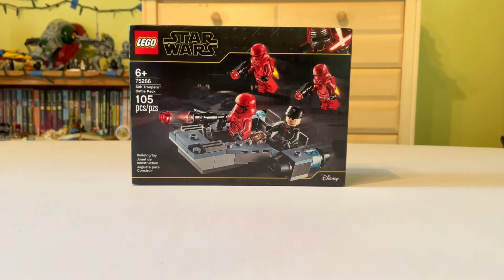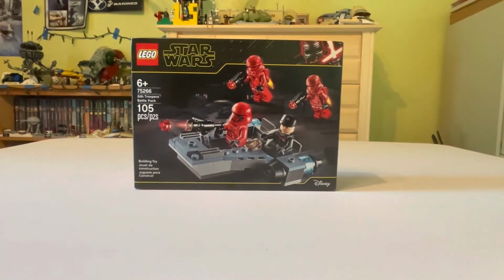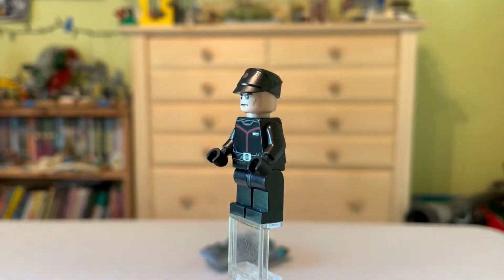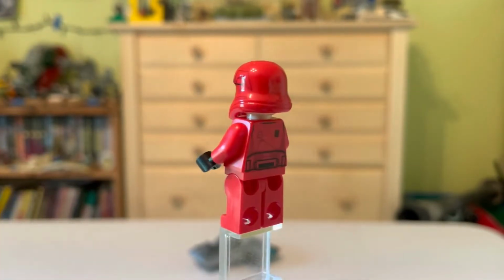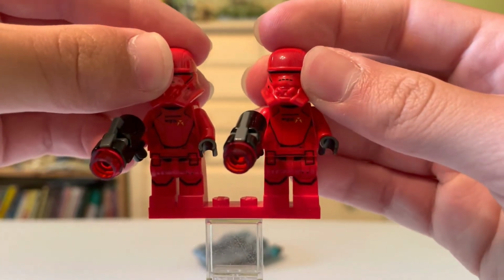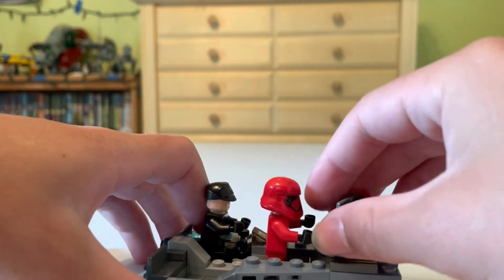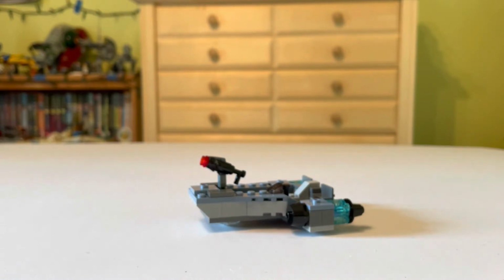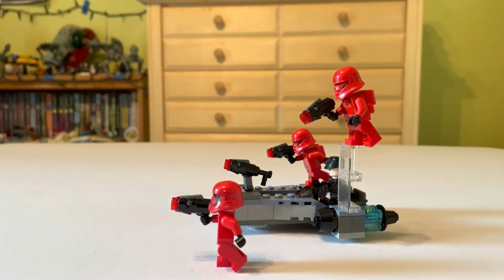LEGO Star Wars 75266 Sith Troopers Battle Pack (2020)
This is a pretty decent battle pack.  It just sit in the middle of the "pack" the only thing about it is that there is an officer minifigure.  Overall, I think the officer minifigure does not affect it too much.  I hope you enjoy the video!